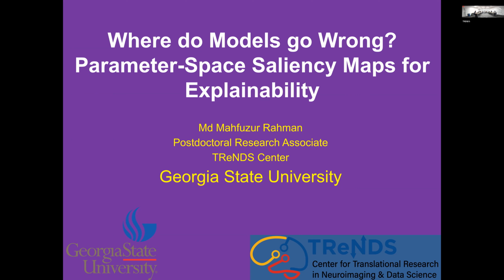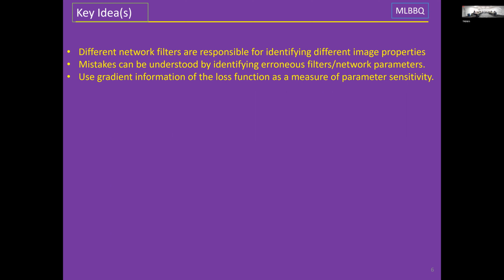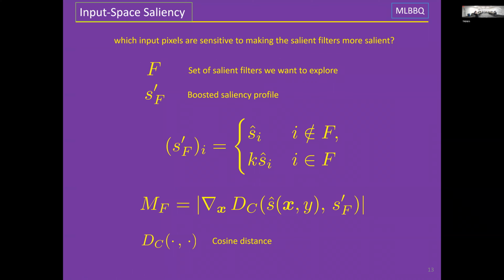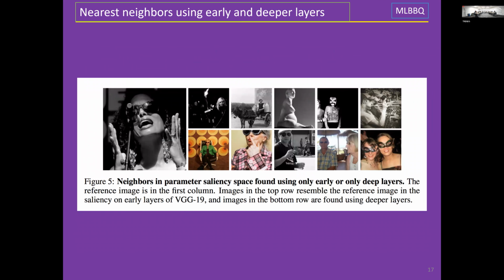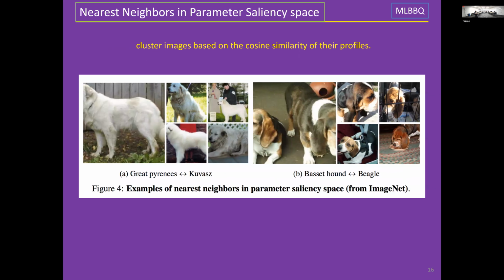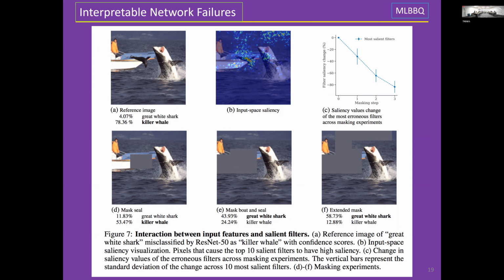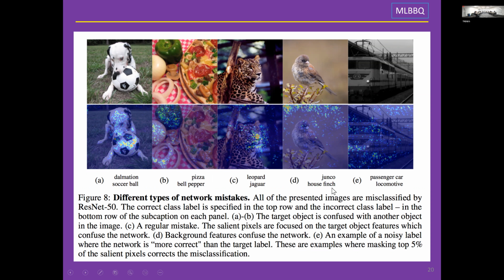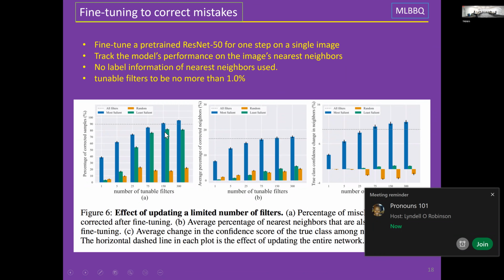MLBBQ: Where do Models Go Wrong by Mahfuz Rahman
Parameter Space Saliency Maps for Explainability